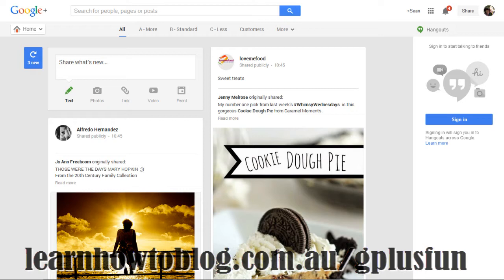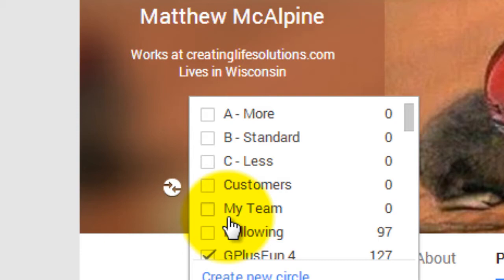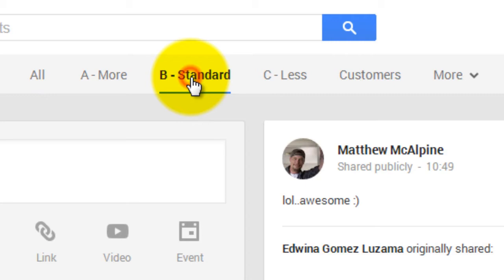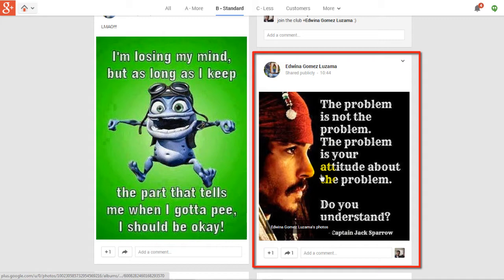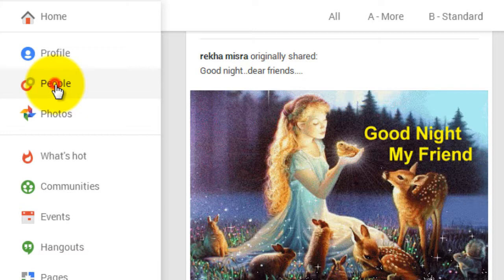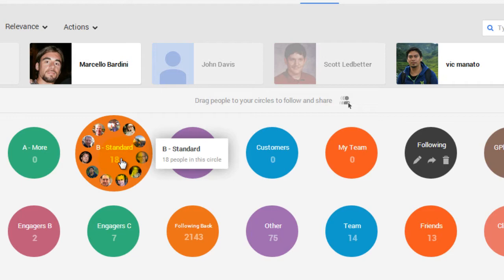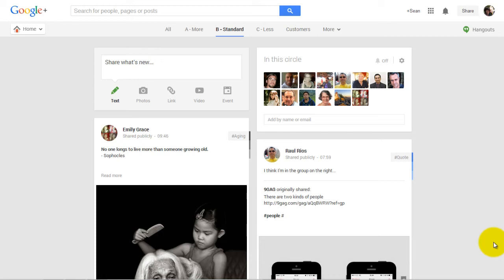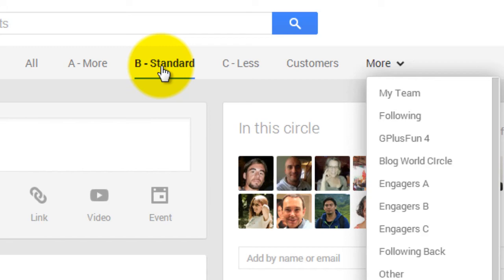How To Use Google Plus Circles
How to use Google Plus Circles. Get it right and you have much better results on Google+.

Content in this video:

- Managing your circles.
- Filter out the noise on G+.
- How to adjust notifications.
- Reduce or increase posts on your home stream.
- and more

Link to article coming soon